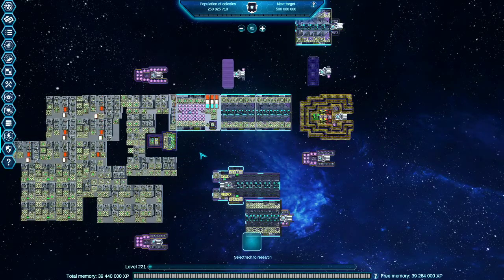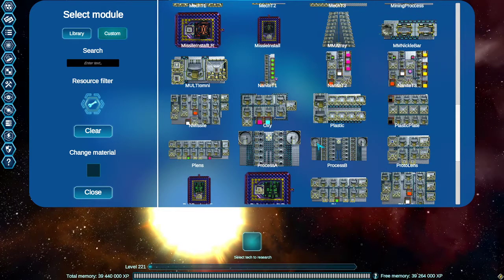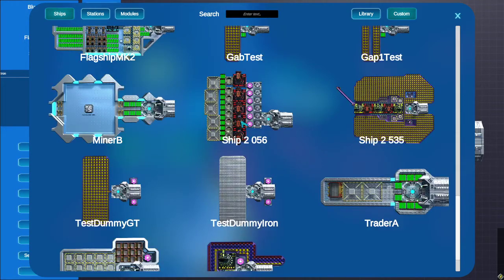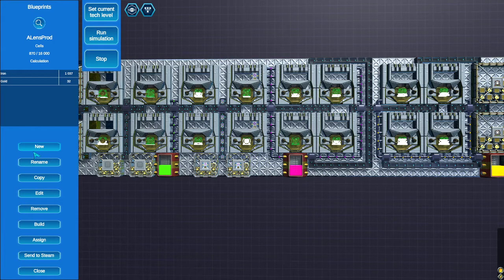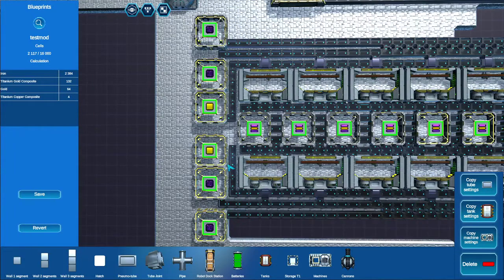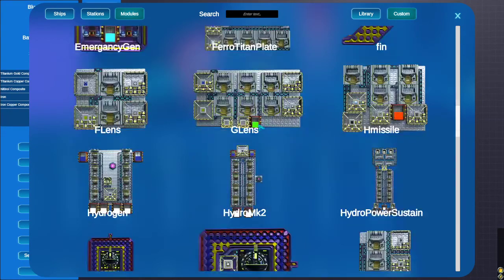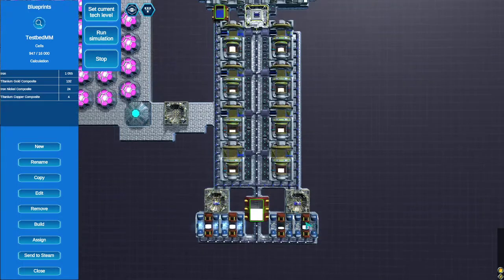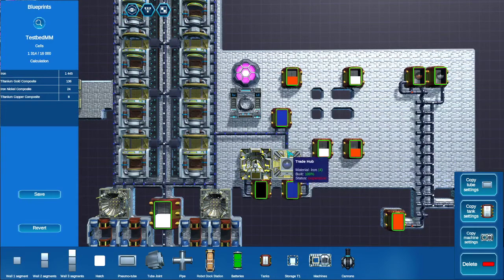(FInalUpgrade)Blueprints and Modules